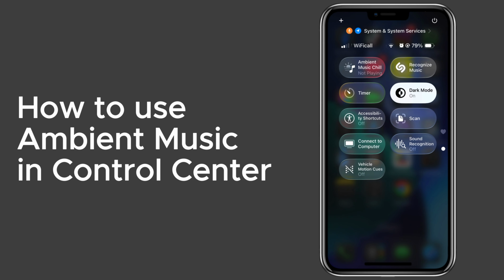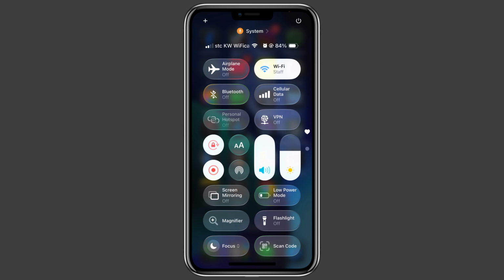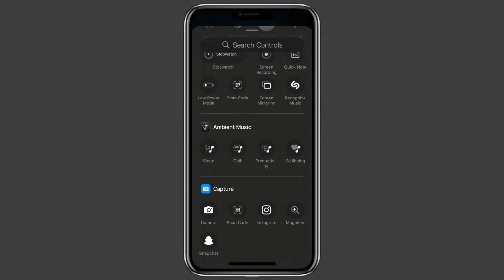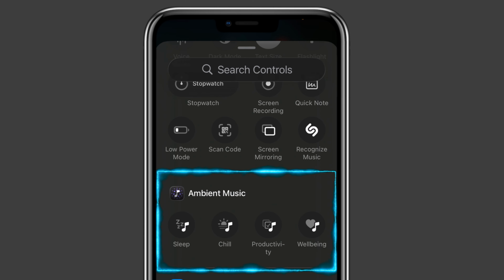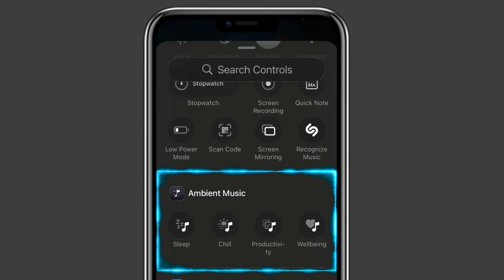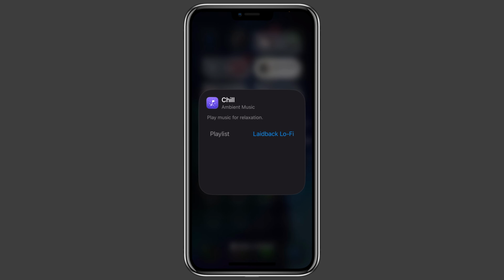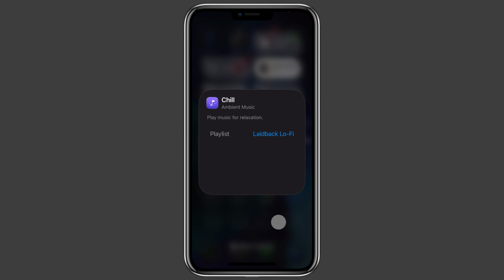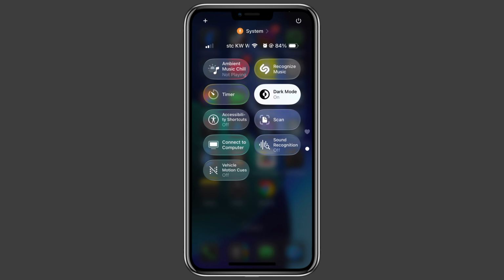Add and Play Ambient Music in iPhone Control Center in iOS 26.1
Want to enjoy a relaxing audio experience on your iPhone? With iOS 26.1, you can now set the Ambient Music directly from the Control Center. This feature lets you play soothing background sounds to help you focus, relax, or sleep better. In this guide, I will show you how to add Ambient Music to the Control Center and use it.